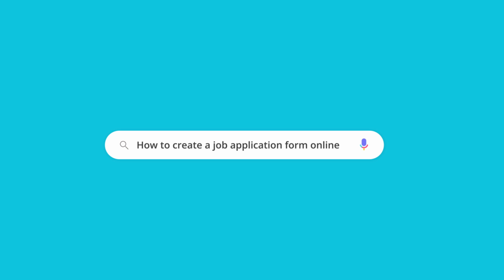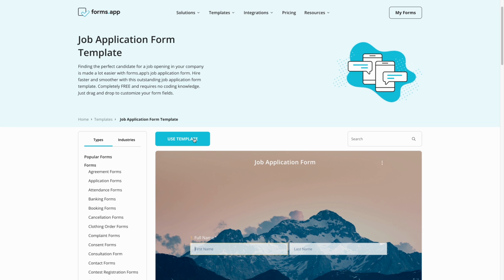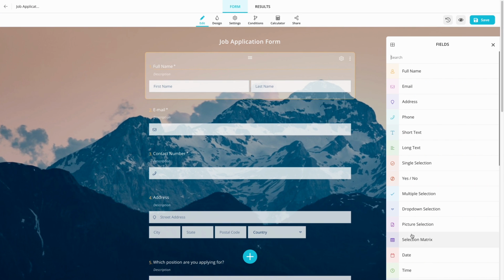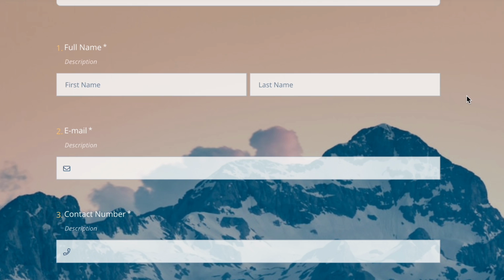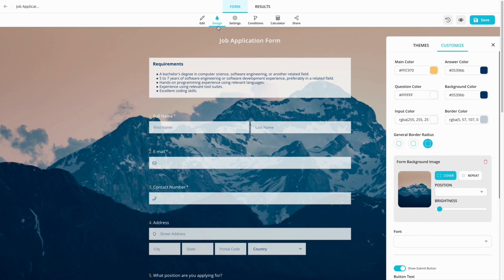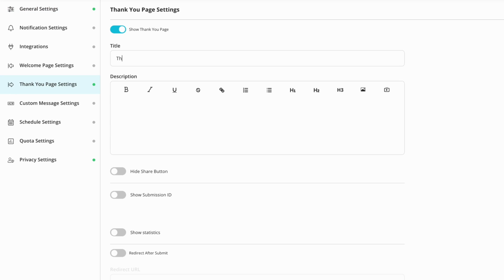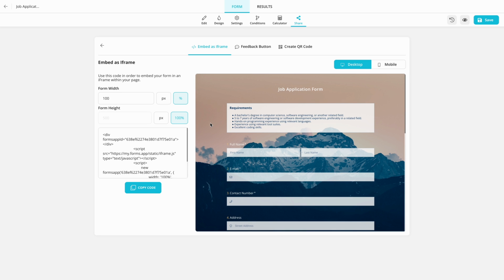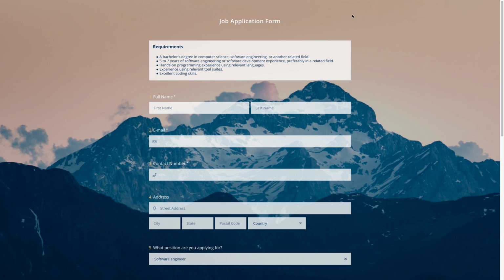How to create a job application form online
forms.app makes it easier to collect job applications and hire the best talents for your business. In this video, you will learn how to create an online form for job applications in just three simple steps.

00:00 Introduction
00:08 Create
00:25 Customize
01:12 Share
01:38 Subscribe